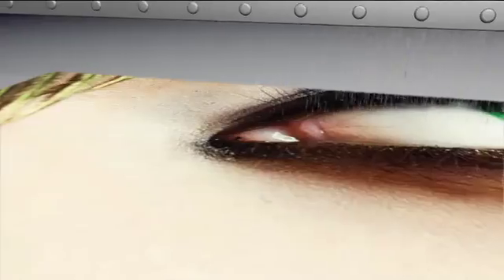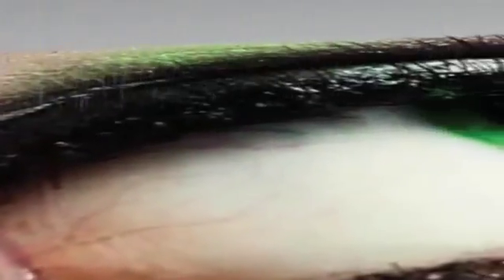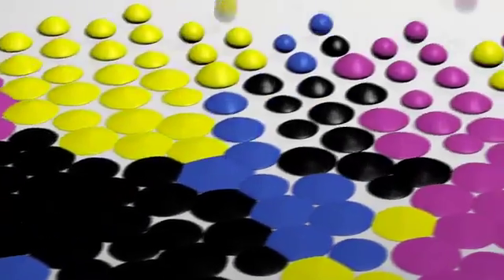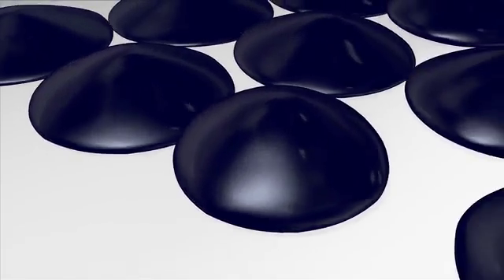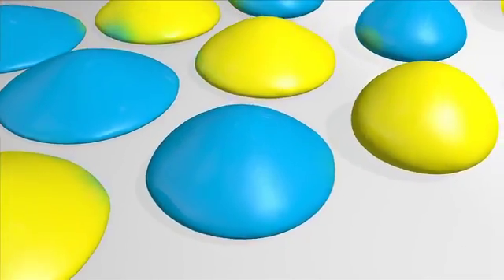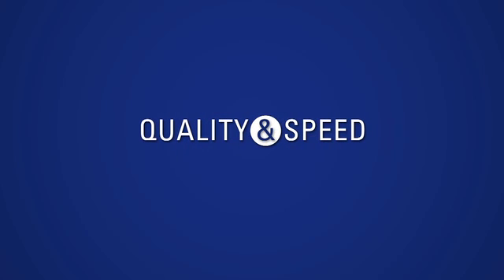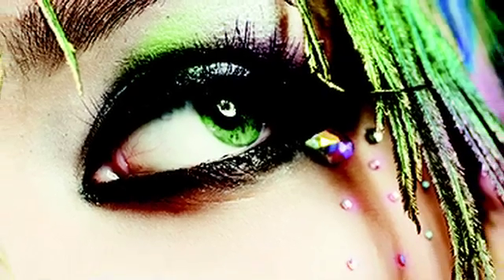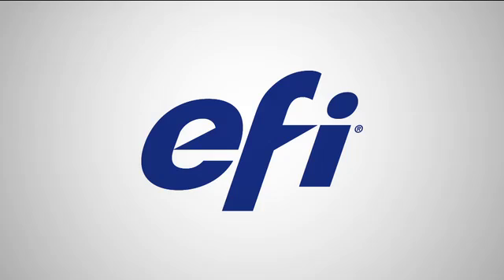EFI's Innovative Imaging Technology: Pin & Cure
Innovative Pin & Cure technology found in the new EFI VUTEk HS100 Pro delivers precise ink lay down for better image quality and high production speeds, gloss control, increased color gamut, wider output capability and fewer artifacts. Learn more about the VUTEk HS100 Pro